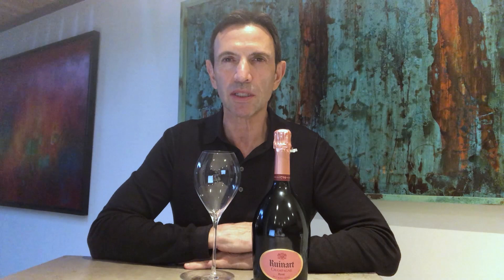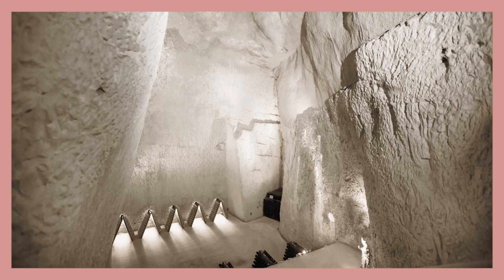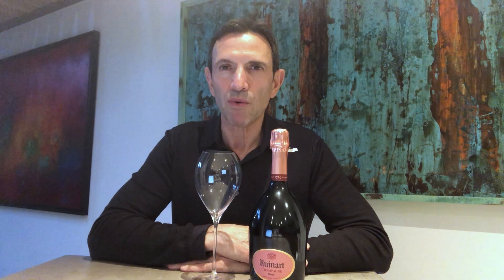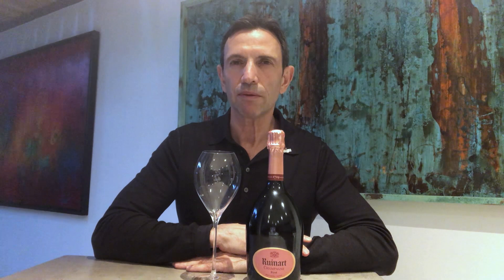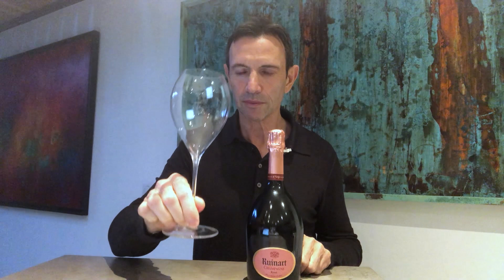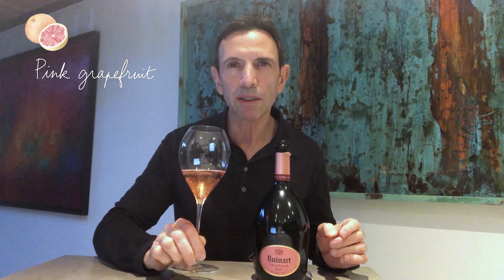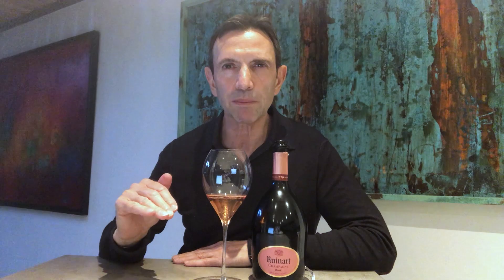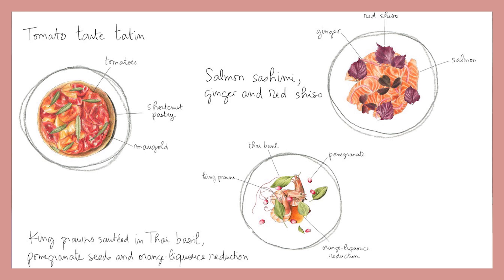E-tasting with Ruinart Cellar Master | Ruinart Rosé | Maison Ruinart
Have you ever tasted Ruinart champagnes? | Our Cellar Master, Frédéric Panaoitis, present you the rosé cuvée in an e-tasting video.
Discover the singular expression of the Ruinart taste, Ruinart Rosé. Notes of exotic fruits in a complex and intense aromatic bouquet. While Ruinart rosé champagne first appeared over 250 years ago, its excellent quality remains the essential feature of the production of this delicate wine to this day.